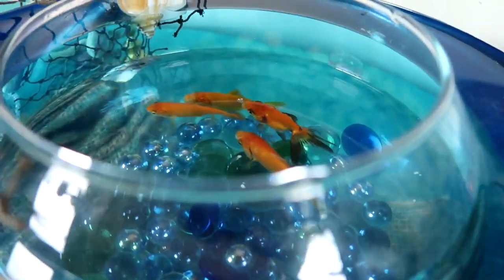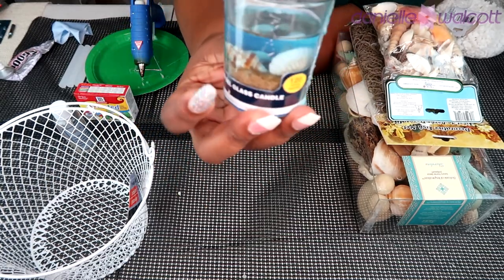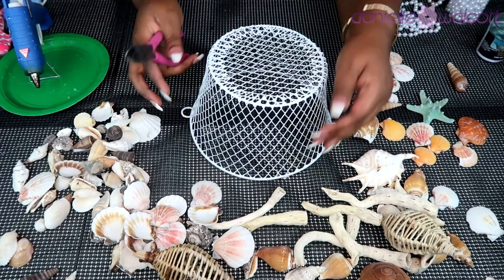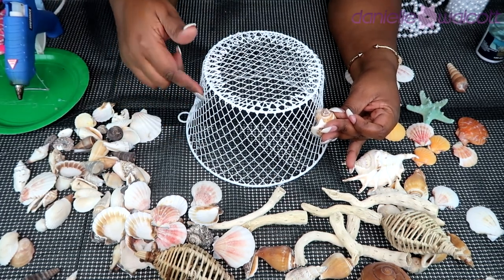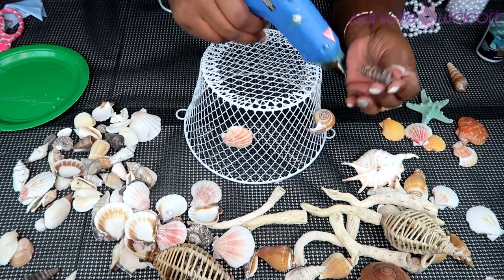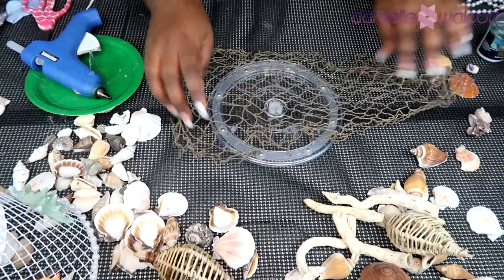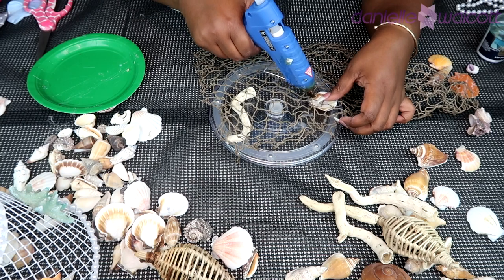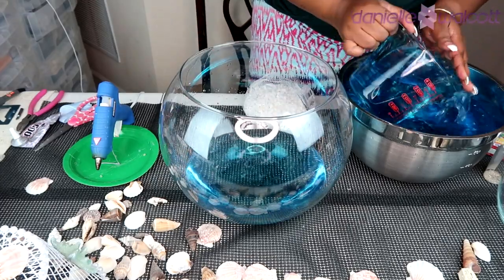DIY Centerpiece and Tablescape | Under the Sea Wedding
Today we are creating a wedding tablescape and centerpiece that is fit for an island princess.
Supplies needed:
Dollar Tree:
2 Essentials Metal Basket with Handles
8 Beach Scene Battery Operated Candles
Not listed on their site.
1 Pack Mixed Color Glass Accent Gems
Hobby Lobby
1 Shoreline Decorative Potpourri Box - Large

Michael’s
1 Pack US Shells Pecten Shells
Amazon
1 Pack of Water Gel Beads
1 Pack Food Coloring
PetSmart
Any fish of your choice